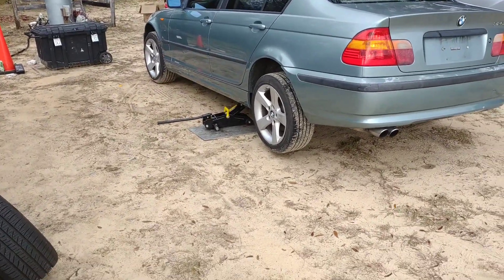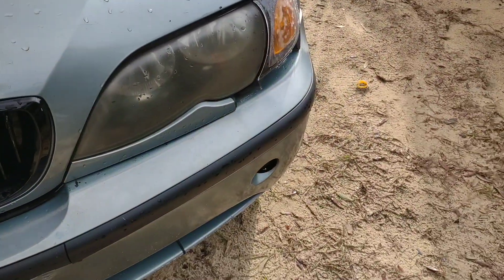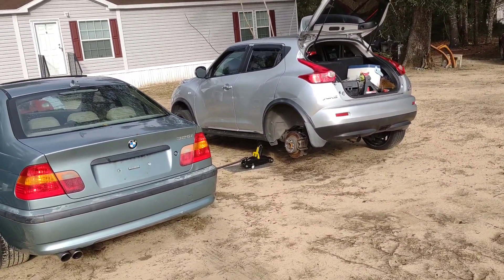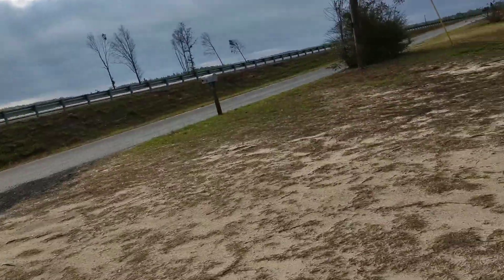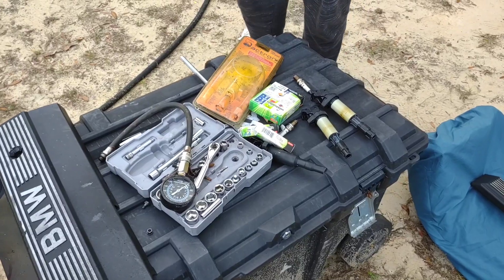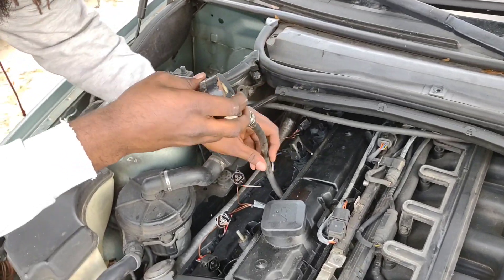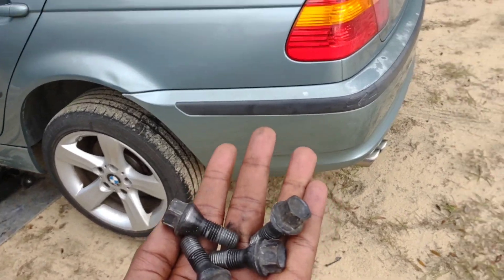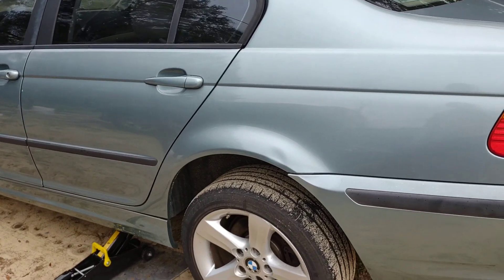BOOST KING BOUGHT A BMW 325i TO BUILD A 900 HP TWIN TURBO DRIFT CAR TO ENTER A DRIFT COMPETITION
This car might need more TLC than I thought but I need BOOST!!  twin screw superchargers OR TWIN TURBOS??? HMMM